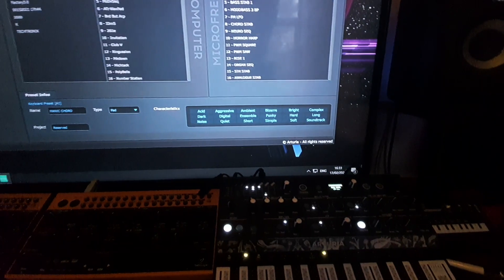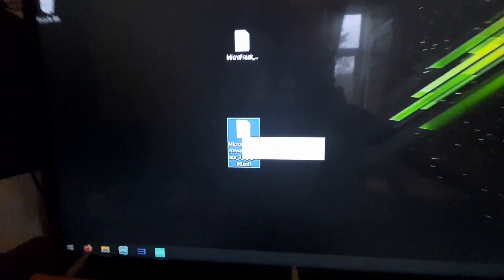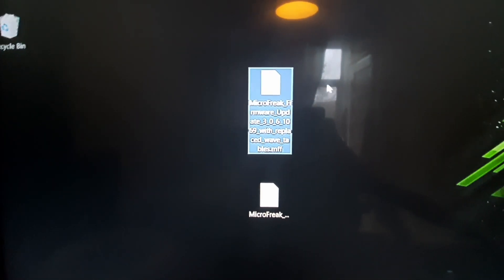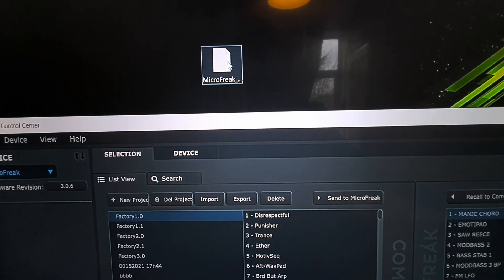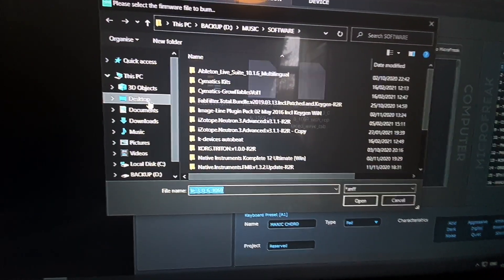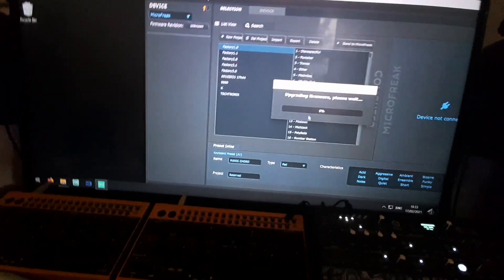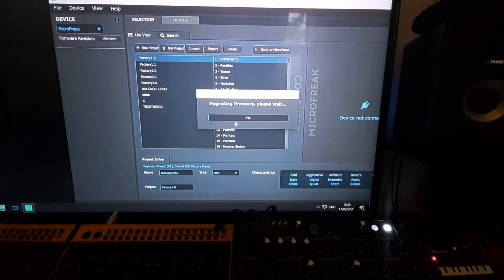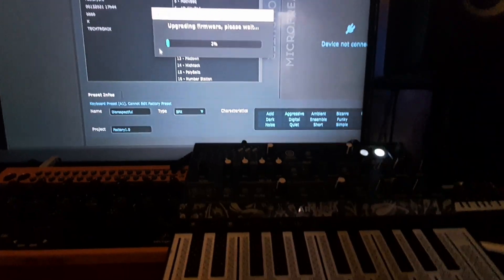Microfreak custom Wavetables Part 1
Custom wavetables for the Microfreak..

I been desperately looking for a way to get different Wavetables fo this thing.
finally some result.

I can confirm they work on the current version and I have flashed it countless times..

TechTronix